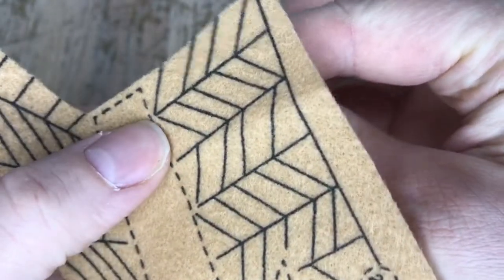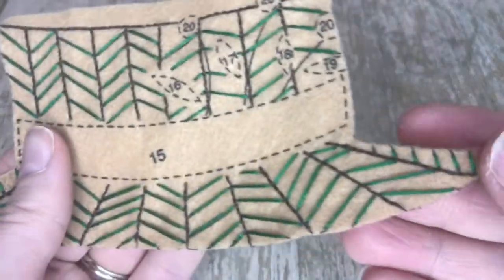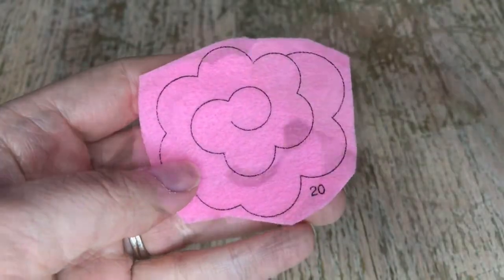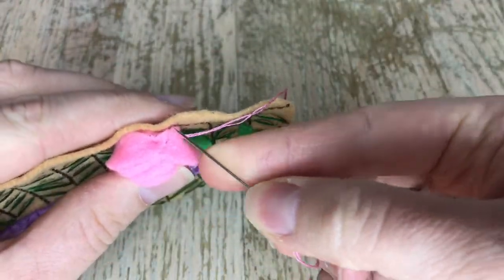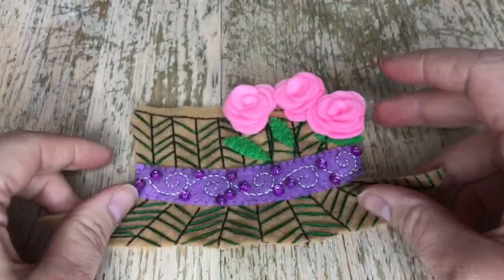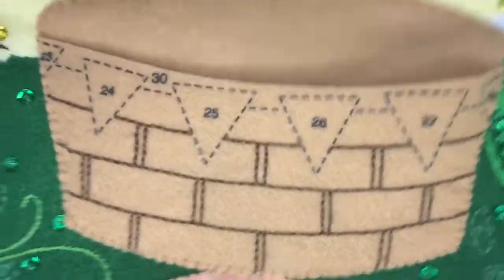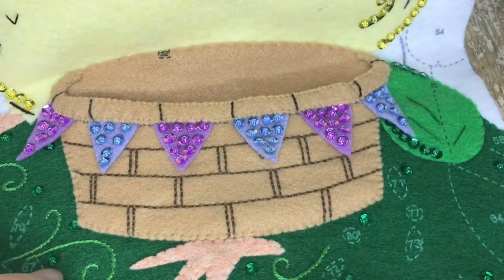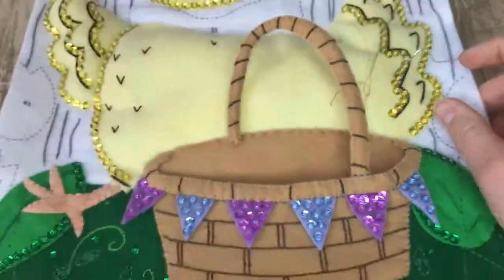Bucilla Easter Kit | Hat & Basket | Part 3/6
Bucilla easter kit, hat and basket assembly. In this tutorial, I will show you step by step how to put the chick's hat and basket together! The hat is embellished with beautiful pink flowers while the basket is decorated with sequined flags. You will need craft pipe cleaners/chenille sticks for the basket handle.

Easter Wall Hanging

Materials Used
Poly Fiberfill
Fiskars Scissors
Thread Fiskars Scissors
Plastic Floss Bobbins w/ Ring
Tomato Pin Cushion
Straight Pins
Best Pencils EVER
Scotch Tape
2.5 Gal Bag
Thread Box
Pipe Cleaners
Ring Light